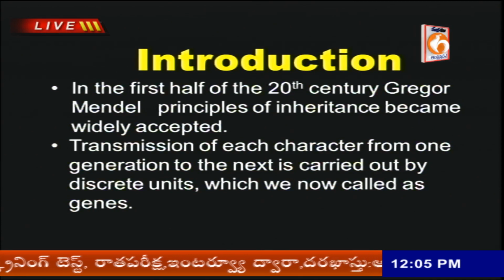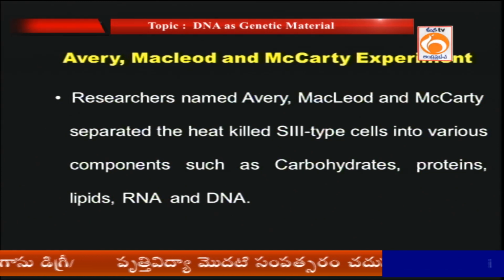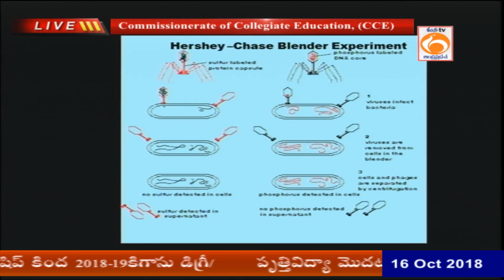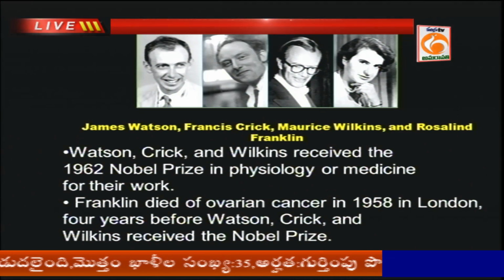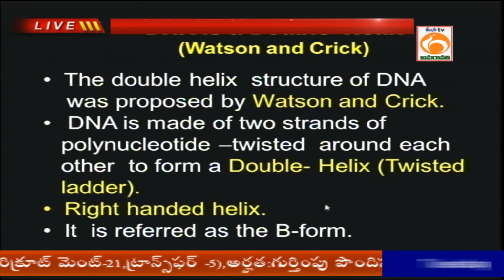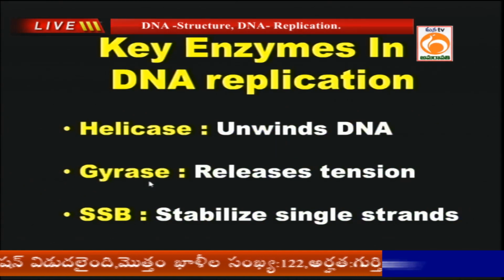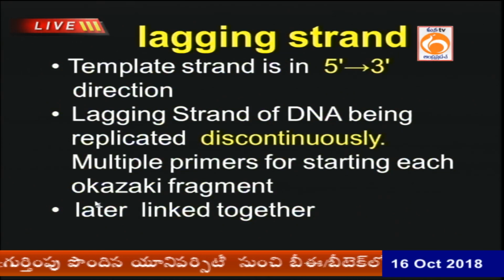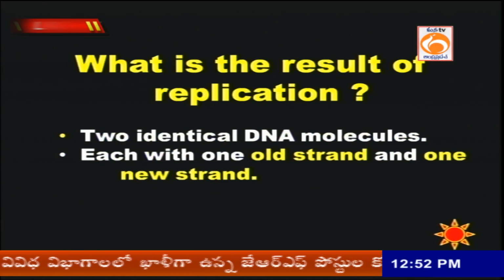Commissionerate of Collegiate Education, (CCE) | B.Sc. 2nd Year | Microbiology | Mana Tv Live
User Department Name:
Commissionerate of Collegiate Education, (CCE)

Subject :
B.Sc. 2nd Year | Microbiology

Topic:
1-DNA as genetic material
2-DNA -Structure
3-DNA- Replication

Presenter :
Dr. C. Madhavi, Govt. College(A), Anantapur